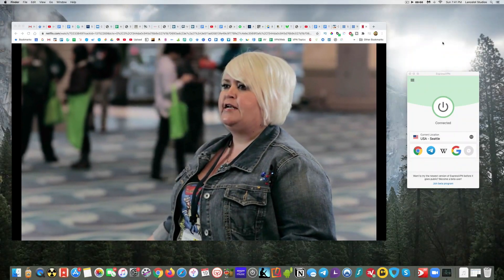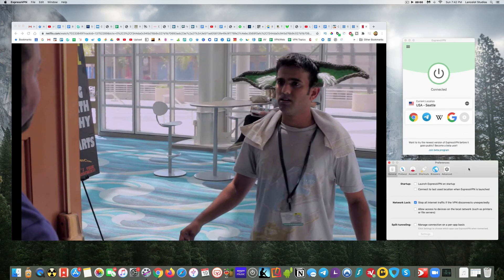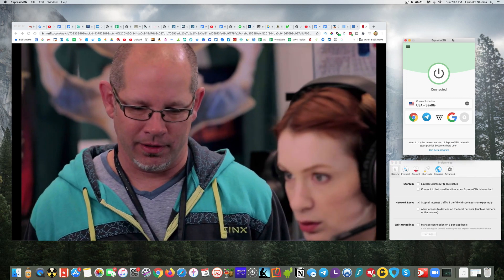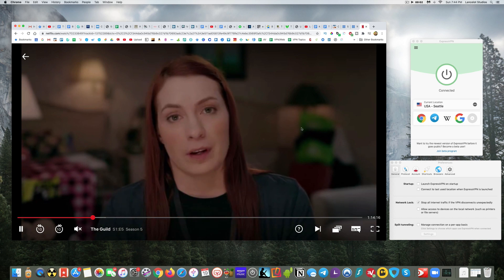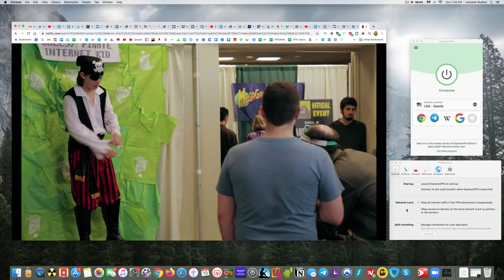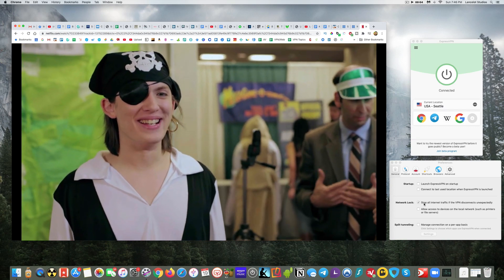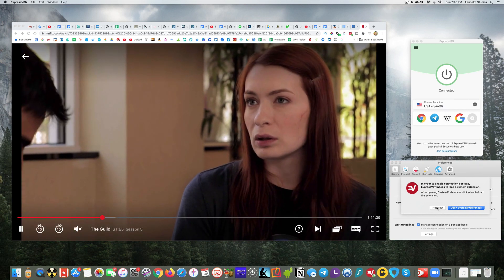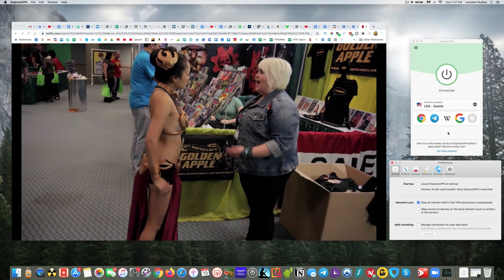Best VPN for Mac Users in 2026 🔥 Find out who takes 1st Place 🥇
Looking for the Best VPN for Mac in 2026? See which VPN takes 1st Place and why!

Today I talk about the BEST VPN FOR MAC in 2026. Many Apple fans might THINK they don't need a Mac VPN, but that isn't true.  Hey guys, and welcome to my video today on what is the best VPN for Mac users. And that's really going to be ExpressVPN. So today I'm going to be talking about are actually showing you some examples like using Netflix and unblocking Netflix. Also, what is it about ExpressVPN? That makes it best for Mac? And also I have links in the description if you do want to pick up Express, which will include any of the best deals and discounts, promotions going on and so forth.

So one of the things you want to look for is making sure when you load the app here, like I just loaded ExpressVPN app right up here, you want to make sure that it has this the same features that you'd expect from this the app for Windows users, sometimes what can happen is the Mac users may get a some reduced functionality. So for example, maybe they won't have the same protocols available to them, instead of having, you know, five protocols or I'm sorry, four protocols and then the automatic maybe we'll have audit And two or three or something like that. And that's the same for all these different features like on startup, they may not have the same abilities or features that the PC users might have.

So that's one thing to consider. And that's why I like Express, because you do get the features that you would want, especially for for a VPN. The other thing that you want to look at is just the performance that you'd expect a VPN to provide. And that's truly where ExpressVPN shines above the rest, especially for Mac users, is that you do get the best streaming performance.

So like as an example with Netflix. Right now I have ExpressVPN turned on it's connected to Seattle location. And it's playing just fine. What happens with a lot of VPN is when you're watching, or when you're trying to watch Netflix while having a VPN turned on. Netflix will show a warning sign to say, Hey, sorry for the interruption, but you have a VPN on, turn off your VPN, if you want to keep using Netflix. And so if any of you have experienced that, you know how frustrating that can be. And so then what you end up having to do is go through and try to find other servers maybe to connect to, and then maybe it'll work for a little bit and then all of a sudden, it's not working again, or you'll see it buffering, you know, it'll play and it'll start buffering. And that just because with a lot of other VPN, they end up slowing down your speeds, your internet speed starts being a lot slower. And especially depending on the server you connect to, if the server nearest to you isn't working, well then you're having to connect to one that's farther away. And so then your speeds might be reduced. And anyway, there's all sorts of issues that can happen. kind of happened with that.

So, again, that's why Express VPN works really well. But then again, not only for unblocking something like Netflix, but if you want to torrent, you can do that safely.

So the reason that's important is if you're torrenting, and you're downloading or file sharing something that you want to make sure no one else sees that you're doing it you don't want your internet provider to see. You don't want your government to see whatever whoever it is, if you don't want them to see, then this is really important because if for some reason, your VPN were to disconnect unexpectedly, and you didn't know it, even if you did know it, it could be a second or two, that information gets transferred publicly.